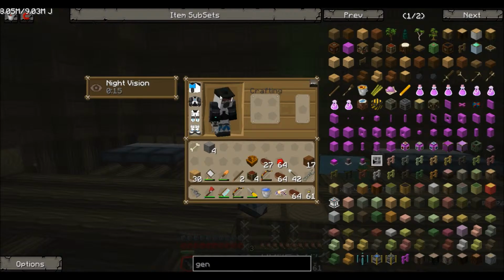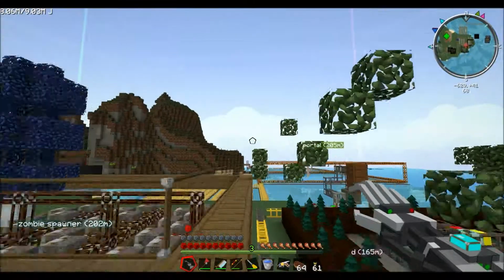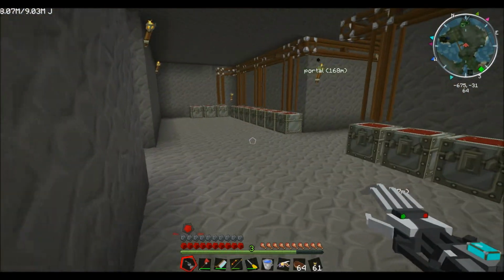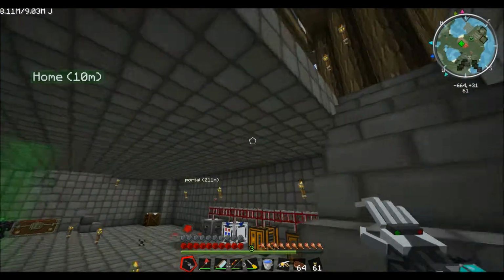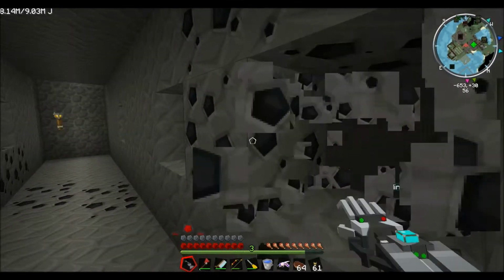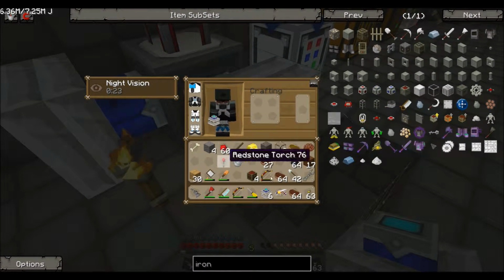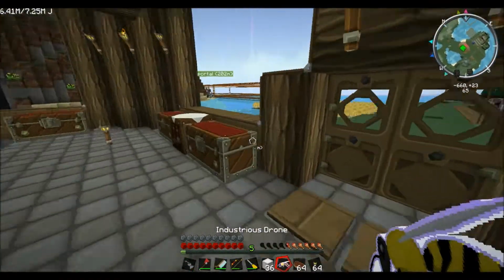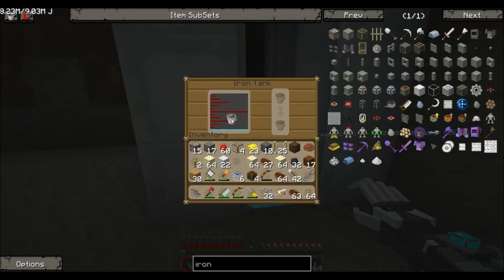Adventures in Yogcraft: Updates and automated bees pt.1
Today we start off by going over some of the changes i made to the quarries, adding electric engines to make it run faster and uses ic power. Then we start off on setting up the automated bee breeding system, by creating the iron tank and gene pool.

TheLonewolfTech